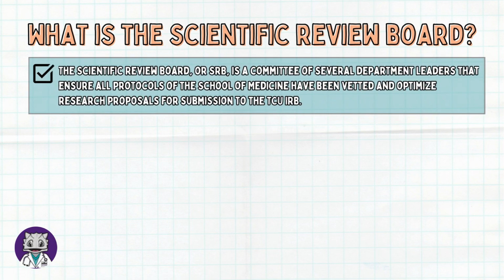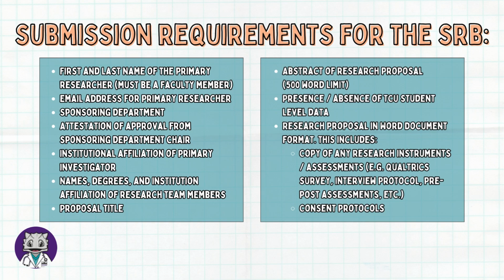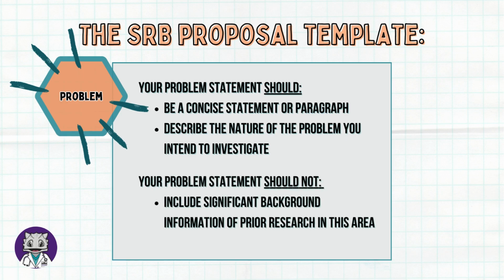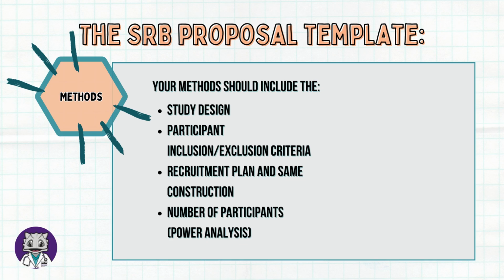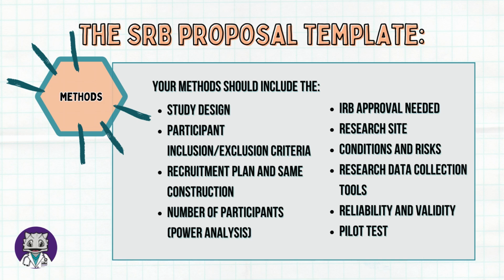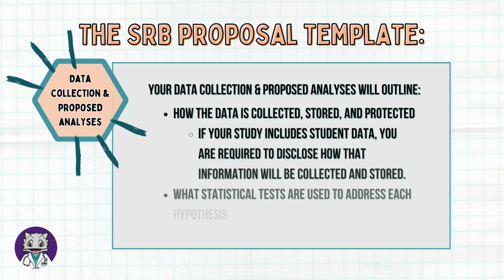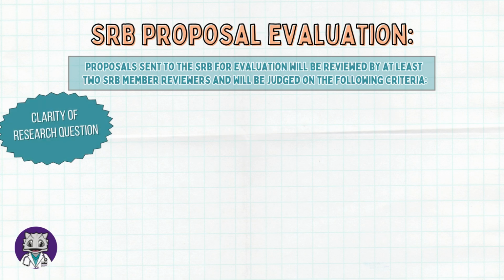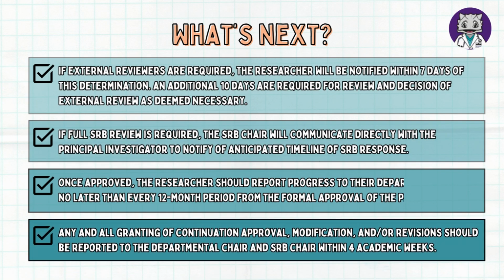Everything You Need to Know About the SRB - MedBit Research Video Series, Episode 2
This video provides details on how to submit your research proposal to the Scientific Review Board.